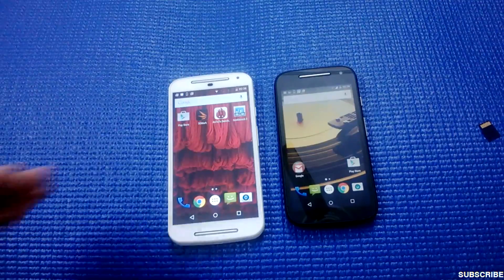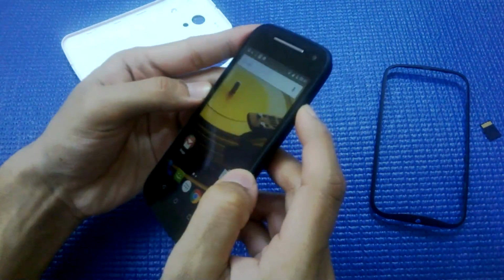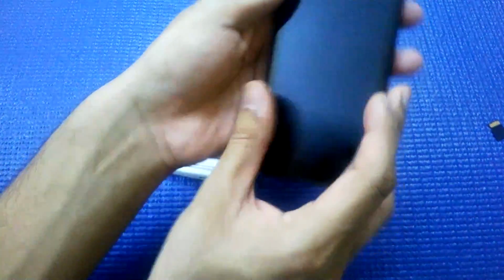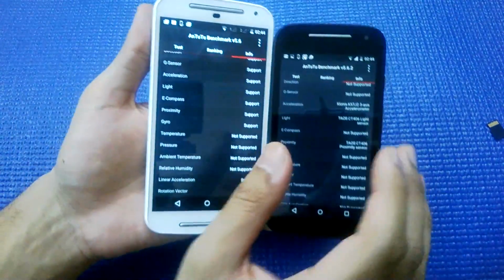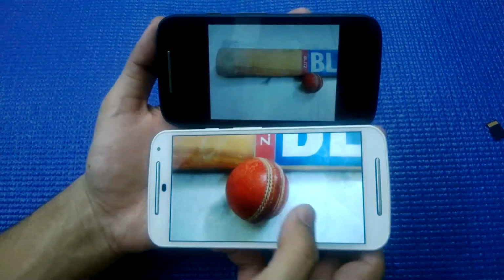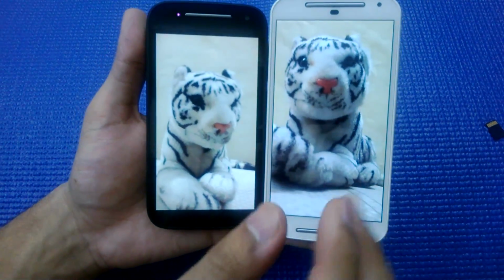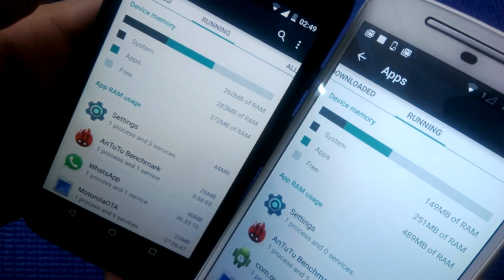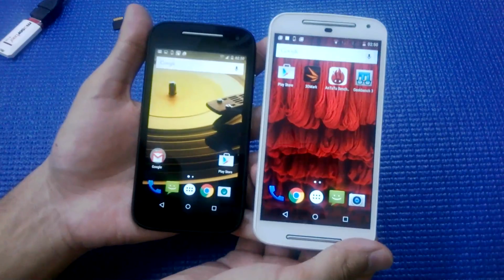Moto E2 Vs Moto G 2nd Gen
Both the Moto E 2015 and the Moto G 2nd Gen are good smartphones. However, the price differs and so do the specifications.
Hopefully, the video will clear out your doubts and provide you a clearer picture